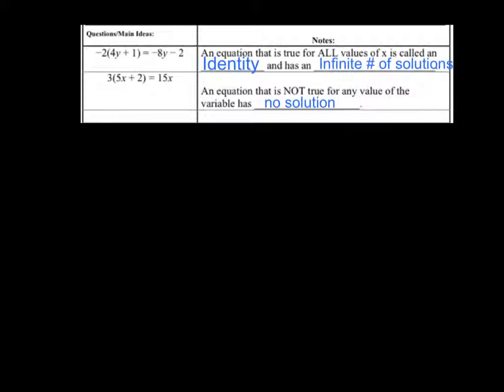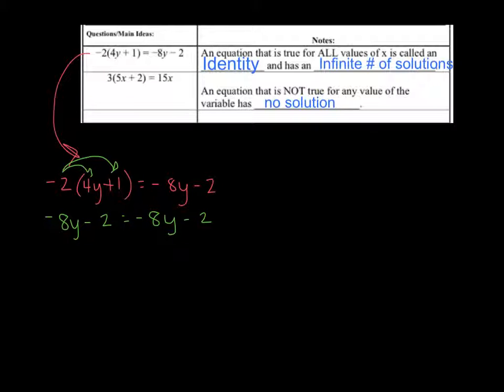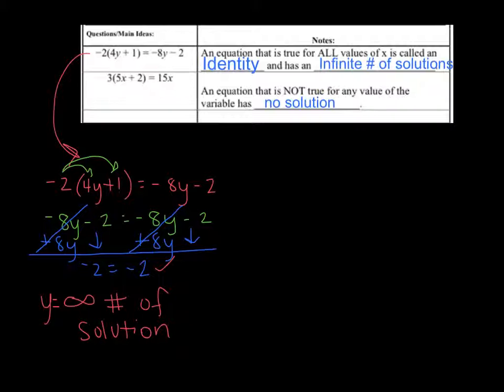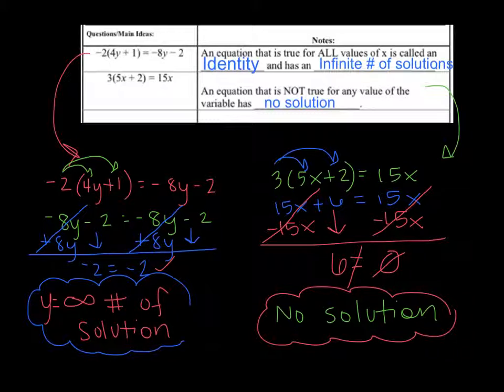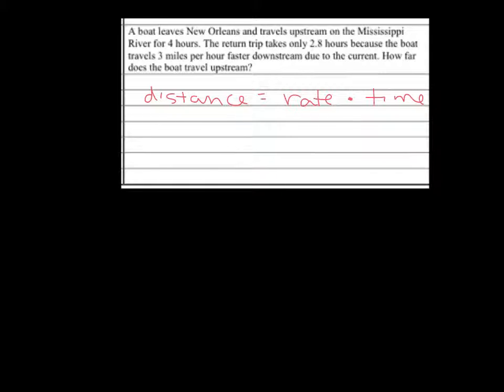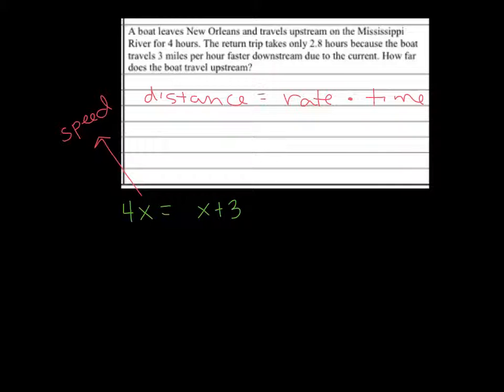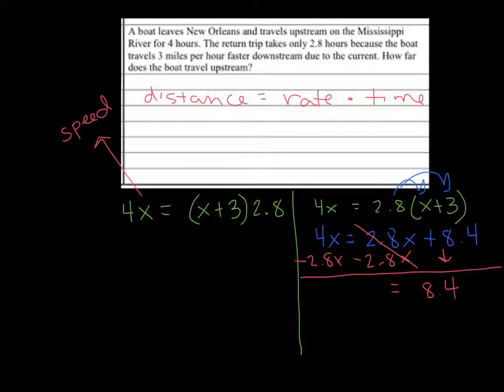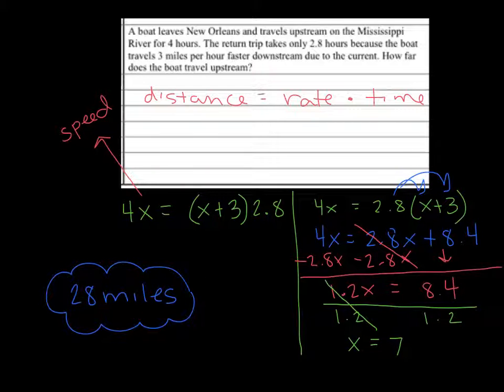1.3b Solving Equations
1.3b Solving Equations Day 2 instructional video for Legacy Algebra 1 students.